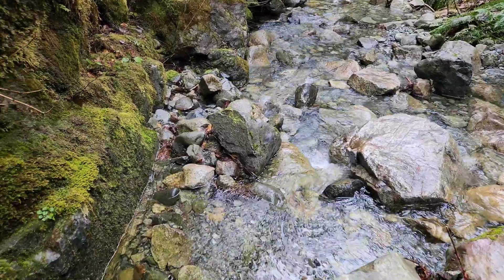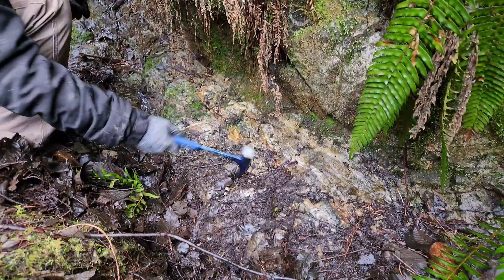Large Mineralized Quartz Vein Runs For Hundreds Of Meters Up This Creek!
A large mineralized quartz vein runs hundreds of meters up a Creek from an old gold mine to several hundred meters above were it can be traced in bedrock. The vein reportedly carries gold values. During the trip multiple mineralized quartz off shoots were found and many quartz boulders.

This video was filmed on the Star of the West Property on March 31st. Samples and video were taken by 911 Exploration Corp. The property is currently under option with Kermode Resources Ltd.

$KLM

Qualified Person: Jacques Houle, P.Eng., a qualified person as defined by NI 43 – 101, is responsible for the technical information contained in this video and accompanying text for the  Star of the West exploration property. Readers are cautioned that the information in this video and text is not necessarily indicative of the continuity and grades of mineralization on the property of interest.